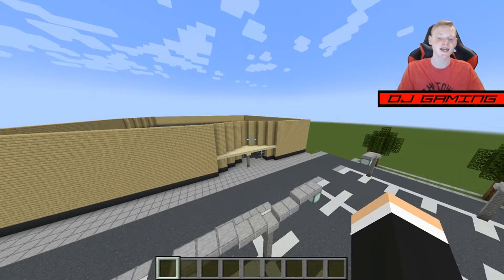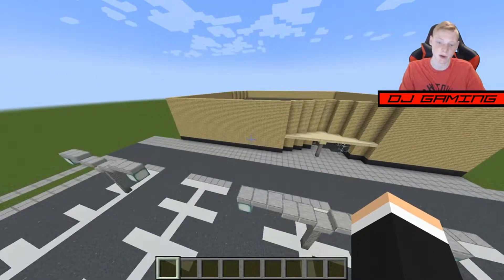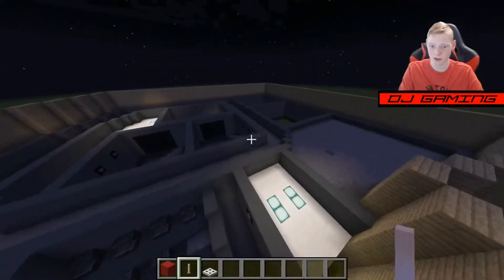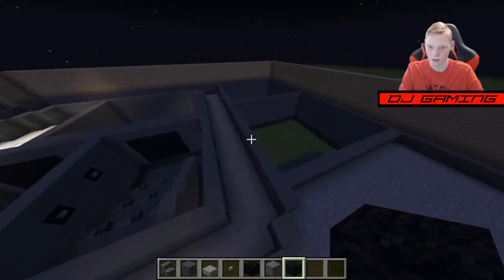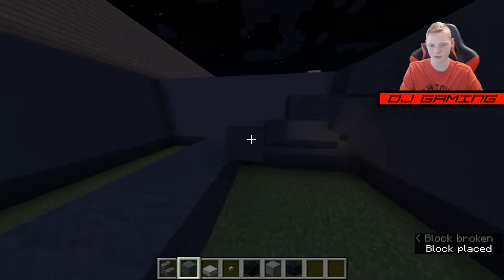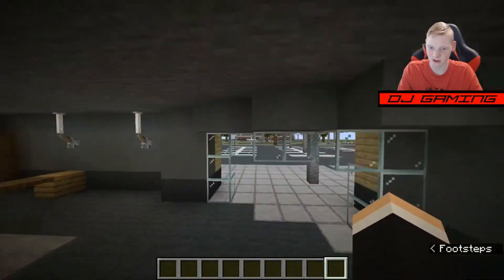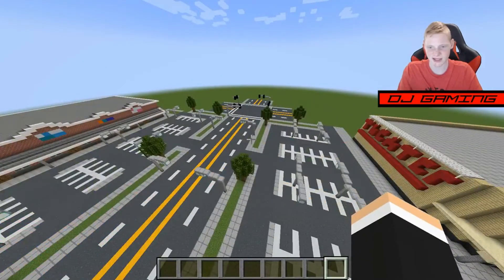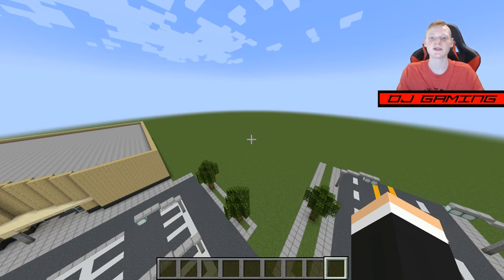Minecraft: City #4 (cinema) 2/2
Today we're Back for another city build episode. In the last episode, we built the movie theater but we didn't finish. this is part 2 of the cinema.
what we had to build today in the theater are 3 theaters and the roof.
nothing really exciting. Comment any suggestions of what to build next.
Here are some ideas I was thinking
- Walmart
- Ikea
- Target
- some restaurants

this series is all about me building a city in Minecraft. I am planning to create a lot of ideas and I bet you have some as well. comment them below!

watch some of the Best Series right now

Xbox User
FutureDaniel301
Comment any Ideas what to Build